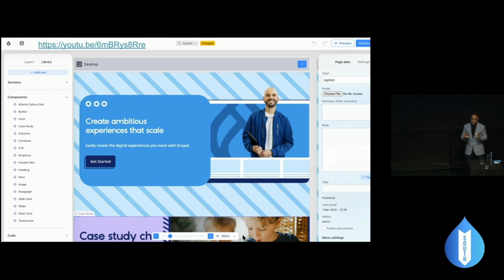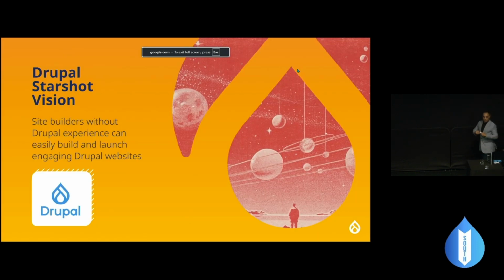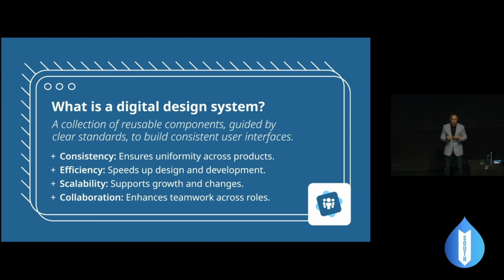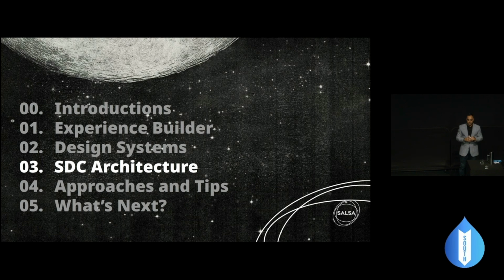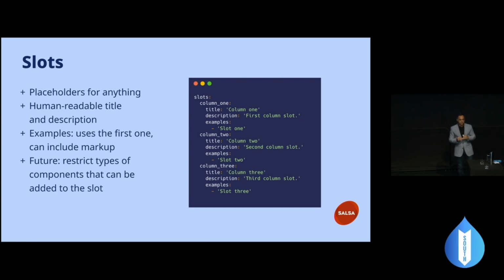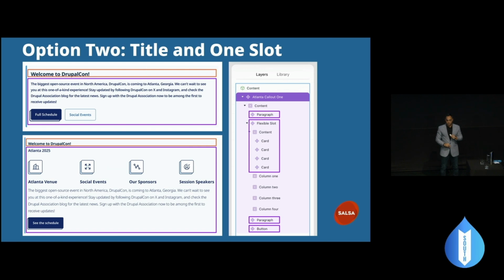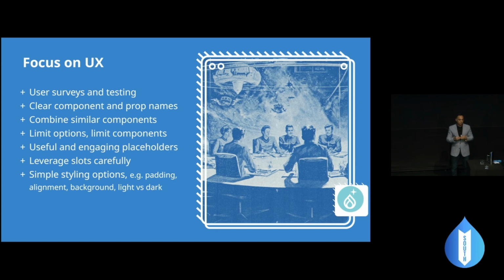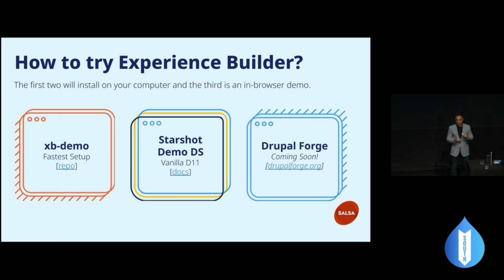Launch your design system into hyperdrive with Starshot's Experience Builder / UX & Content / Akhil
Launch your design system into hyperdrive with Starshot's Experience Builder / User Experience & Content / Akhil Bhandari

In the fast-evolving digital landscape, building and maintaining a cohesive design system for government platforms can feel daunting. Enter Starshot’s Experience Builder, a powerful tool integrated with CivicTheme to propel your design system to new heights within Drupal environments.

This talk explores how Starshot’s Experience Builder enhances CivicTheme’s capabilities, enabling non-technical and technical teams alike to create seamless, reusable components and UI patterns that scale effortlessly. Join us as we delve into practical use cases, from ideation through implementation, showing how Australian government agencies can accelerate their digital transformation with an efficient, open-source and highly adaptable design system built on Drupal.

Walk away with insights on streamlining workflows, reducing development overhead and future-proofing your organisation’s digital assets—all while ensuring a consistent user experience across platforms.

Speakers: Akhil Bhandari

Akhil has over 22 years’ experience in the technology industry, covering both the government and private sectors. He was a product manager for a software company, ran his own digital agency for 10 years, then worked at the Department of Communications and the Arts in Canberra for 8 years. With qualifications in marketing, his experience has covered sales and marketing positions (such as product management, digital project delivery and digital strategy) and technical digital roles (including frontend development, UX, and graphic and web design).
He’s currently working at Salsa Digital in marketing and product development and was instrumental in the design and development of CivicTheme.

13 March 2025